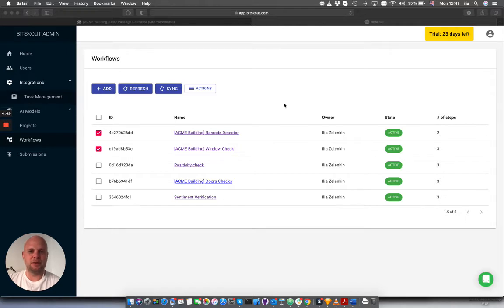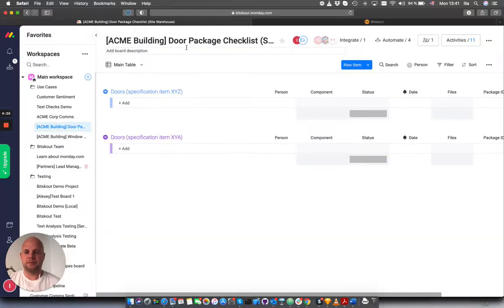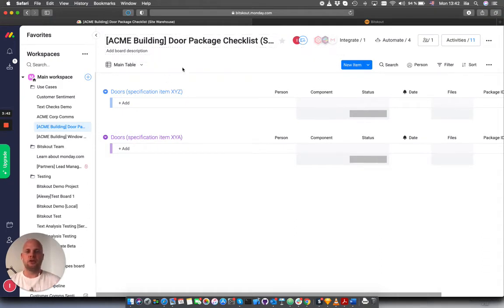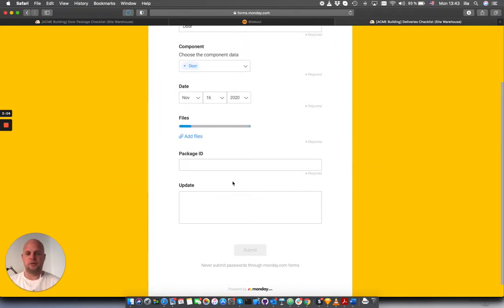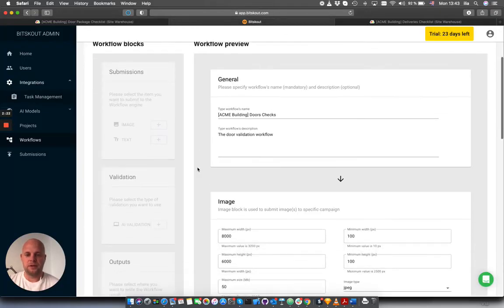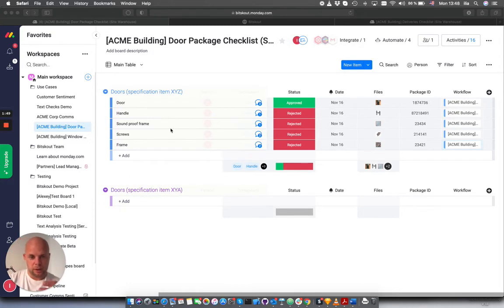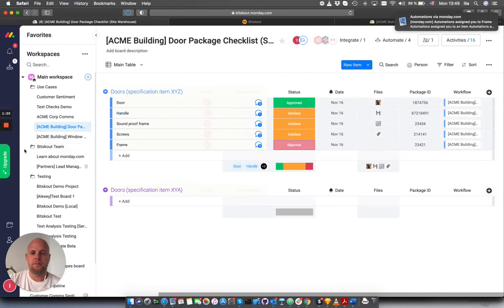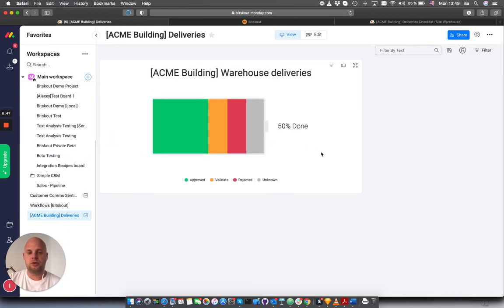Automating Delivery Checklist - Bitskout & Monday com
In this video we demonstrate a way how checklist can be automated. We take an example of delivery in construction industry where, sometimes, there are differences in how subcontractors index their packages and what the client expects as part of the package. Hence we use Image Recognition inside a Bitskout Workflow to check one package of the series for components and match them against our specs.

What is Bitskout?